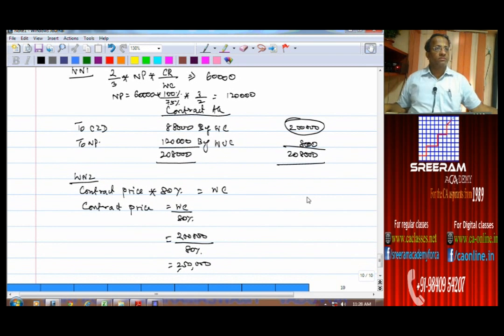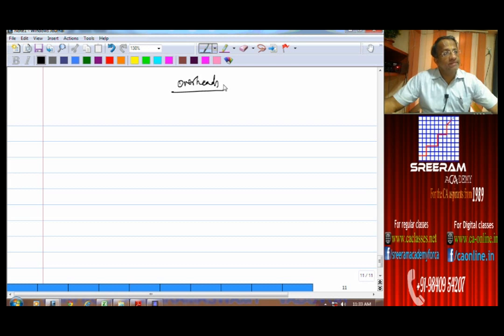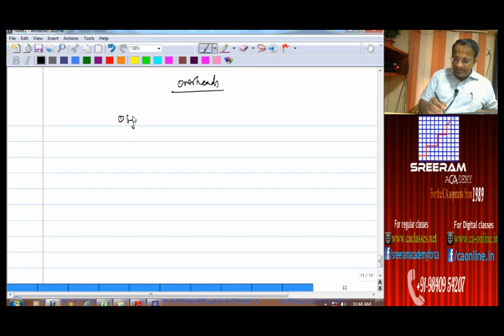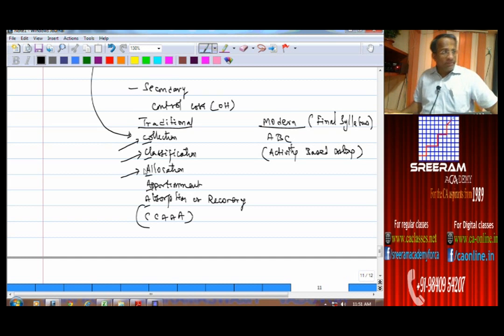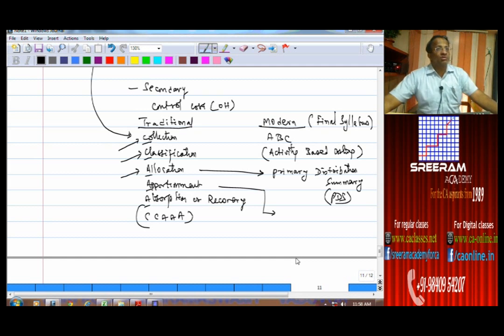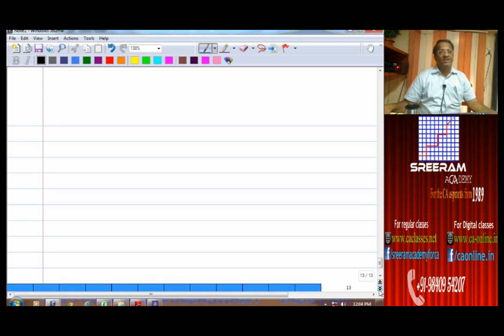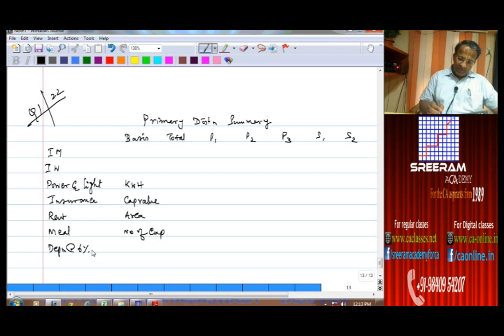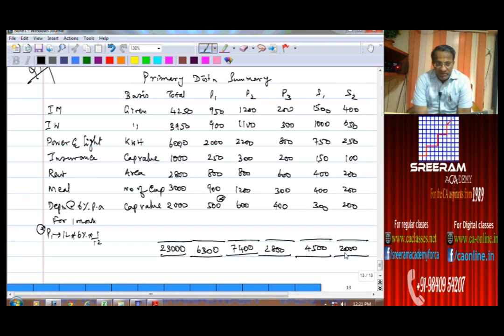COSTING & FM DEMO CLASS